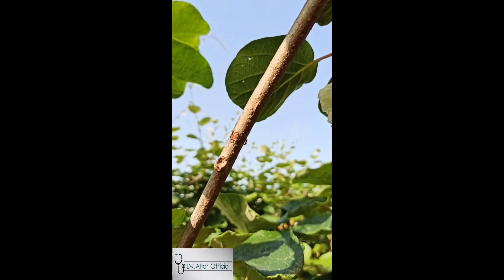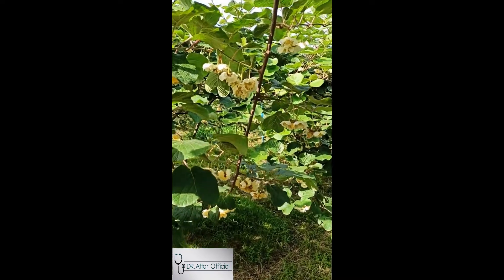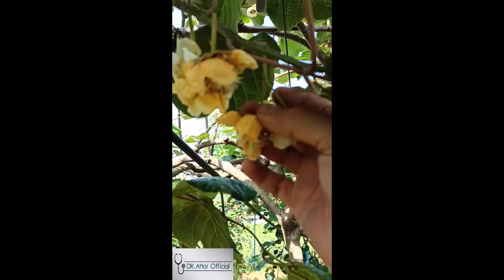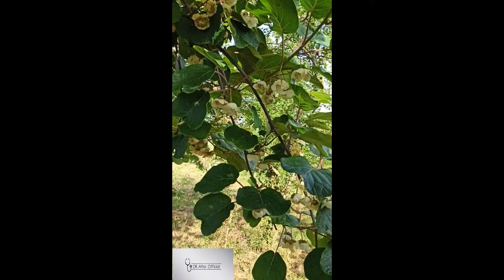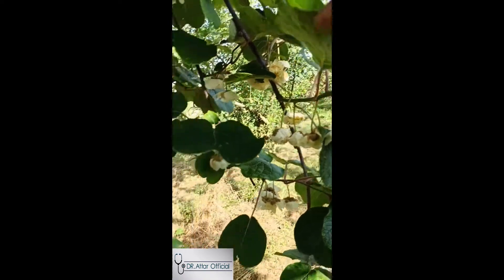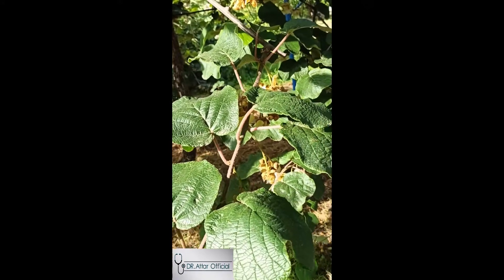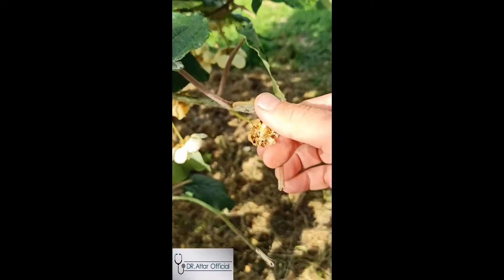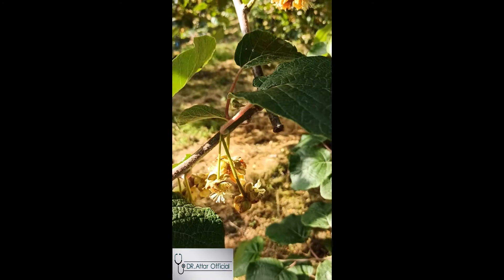Lets Take a look at kiwi fruit fertilization process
I went to my private kiwi vineyard when the flowers run about,I think it's not bad,to take a break on troubles,to recall that,the nature is run with out any fear. We come back again to the problematic subjects of health as  soon as possible .